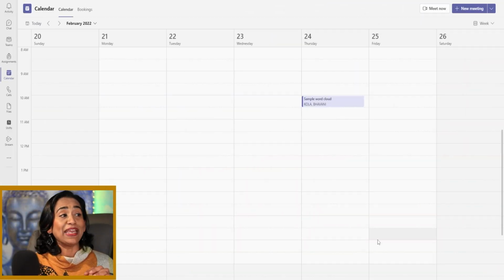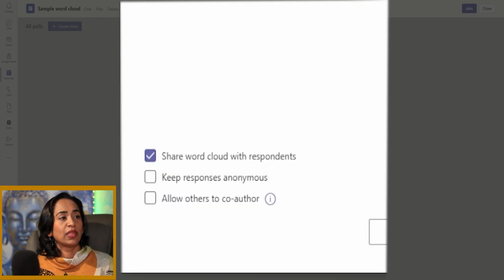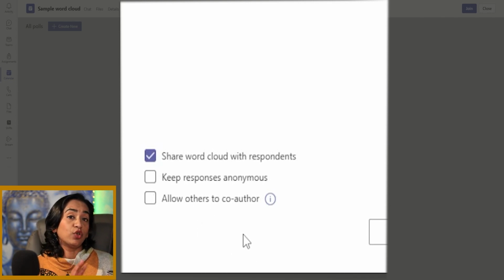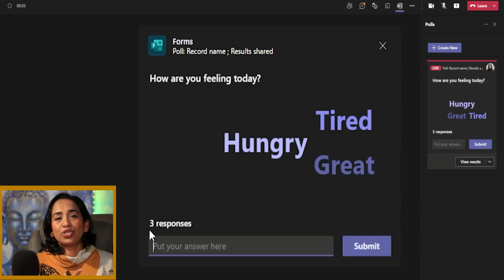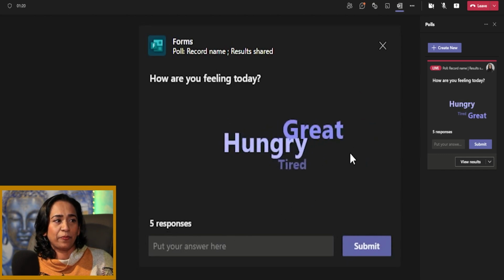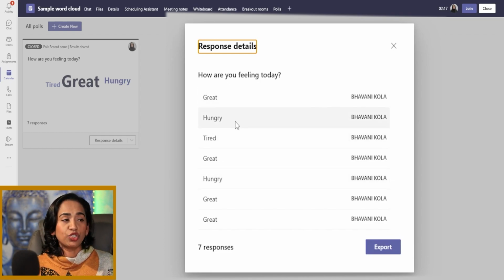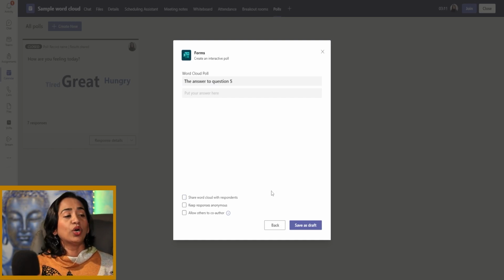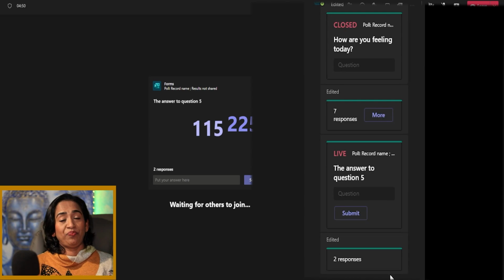How to create a Word Cloud Poll in Microsoft Teams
In this video I will demonstrate how to use Microsoft's New word cloud poll during or before your Teams meetings.
Attendees will be able to view the word cloud view on the answer page. There will be two ways for attendees to interact with the word cloud poll:
Directly typing a word to be added to the word cloud
Ability to “Thumbs Up” a specific word in the word cloud view.
Word Cloud is an excellent way to reflect audience opinions/feelings within the crowd. It allows presenters to set up open-ended questions to collect attendees’ opinions. Microsoft claims it can significantly improve your meeting engagement and involve everyone in the meeting.
0:00 Intro
1:14 How to add Word cloud to your Teams meetings
1:54 How to Create a Word Cloud
5:09 Check Response details
5:58 How to use as quiz or to take attendance.